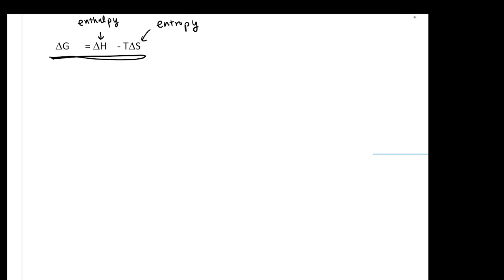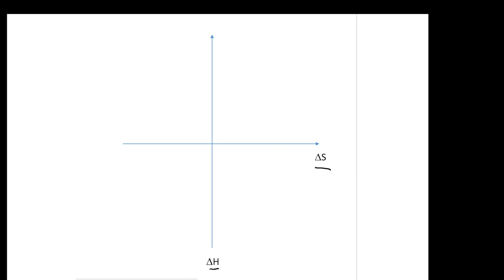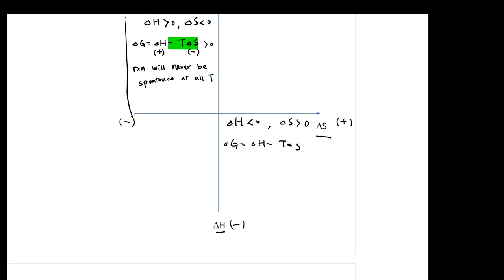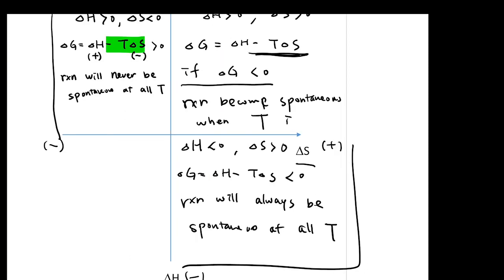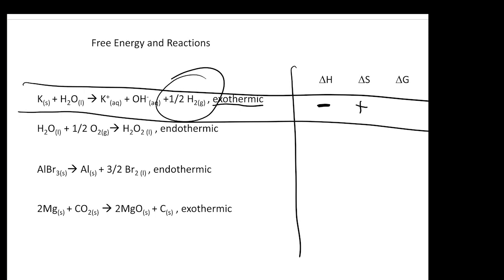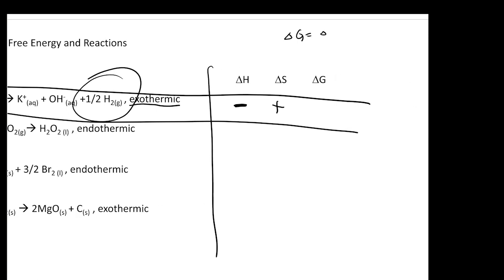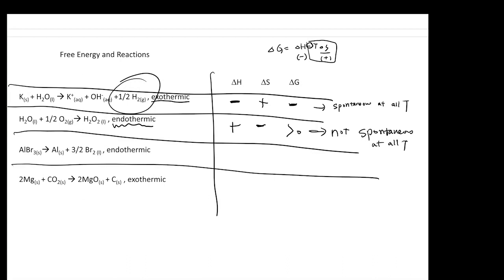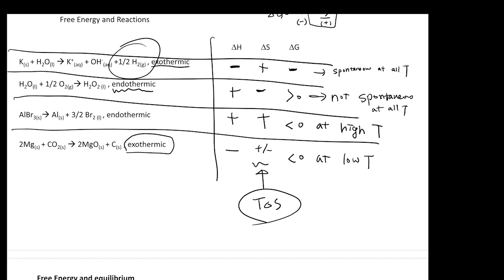CHEM1312_CH16.1-16.9 part 4. Temperature and Spontaneity